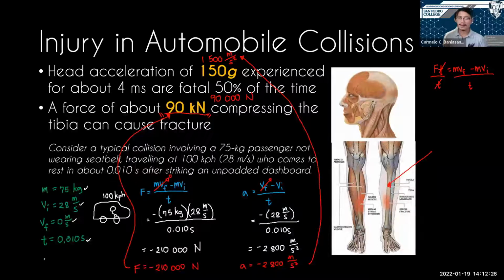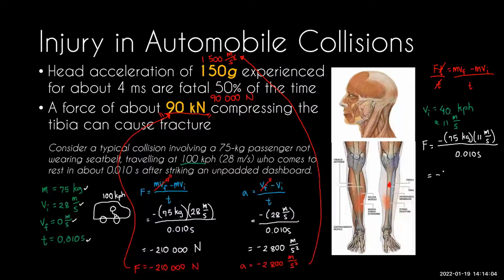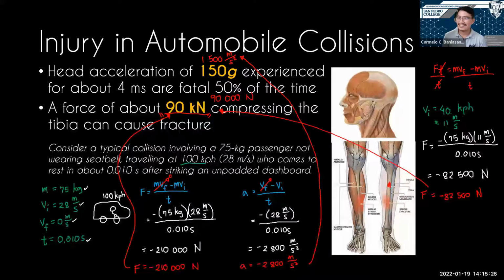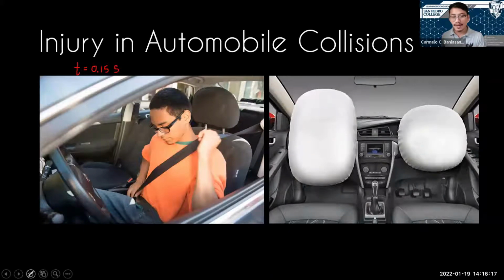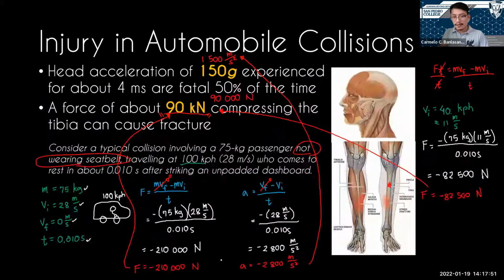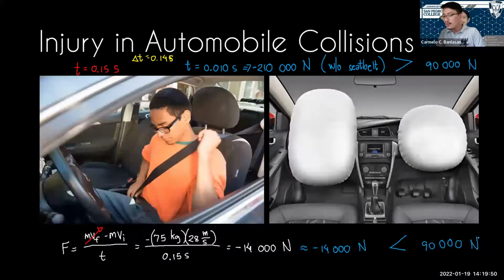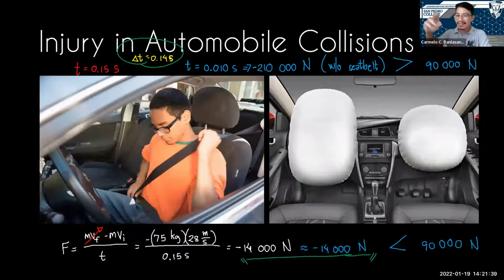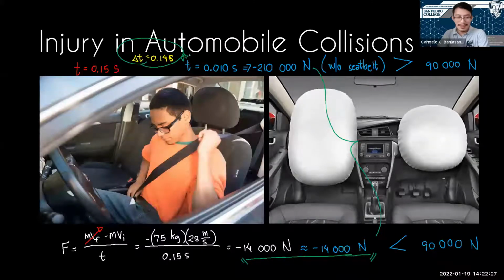The Importance of Speed Limit, Seatbelts, Airbags, and Helmets (Part 6)